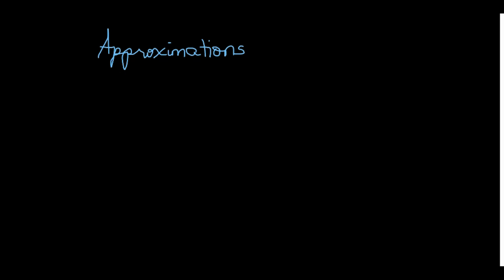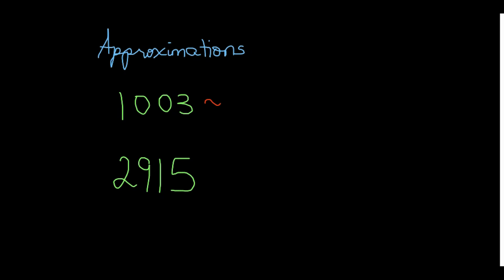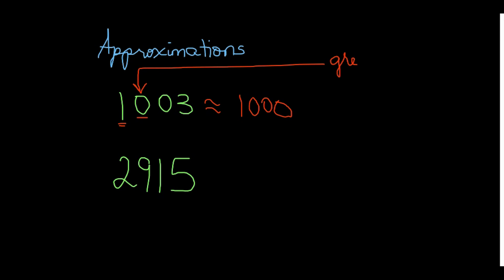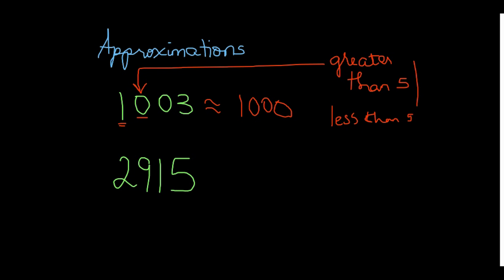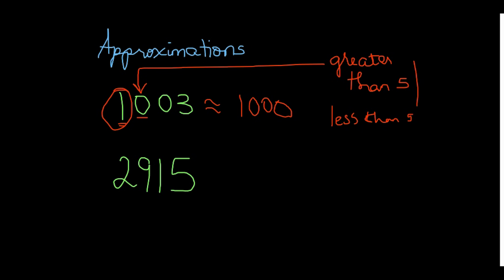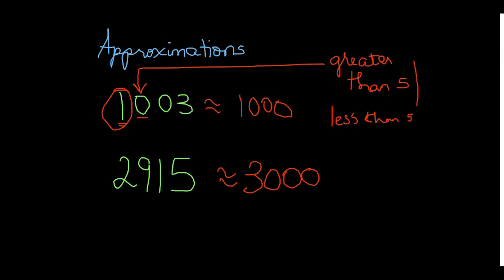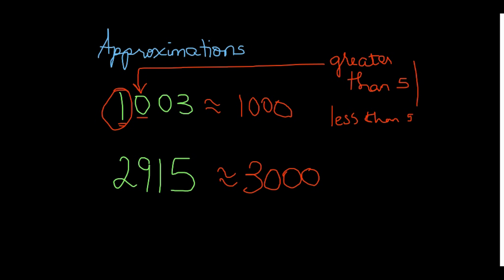Computation 🧮| Can you remember how to do whole number approximations?🤔💭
Can't remember how to do your whole number approximations?
In this short video we quickly review the rules of whole number approximations before extending it into the decimal and significant figure approximations.

Found it helpful?
Say "I love you 3000" and leave a thumbs up on this video.

PS: I'll be resuming my TikTok Tutorials later this year... sometimes life just hits a little harder than you anticipated.